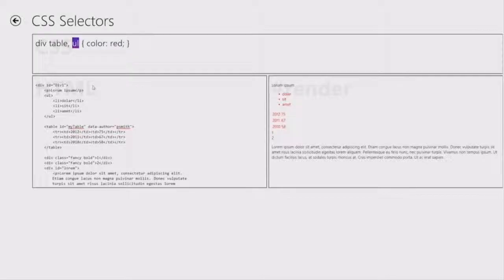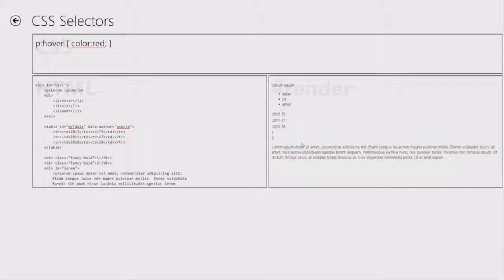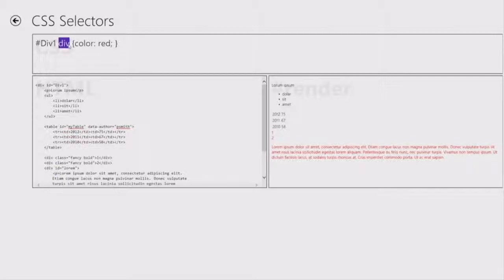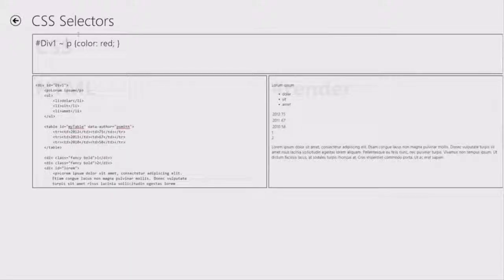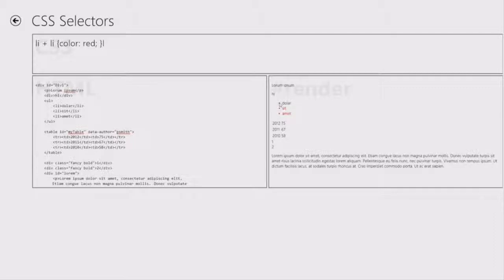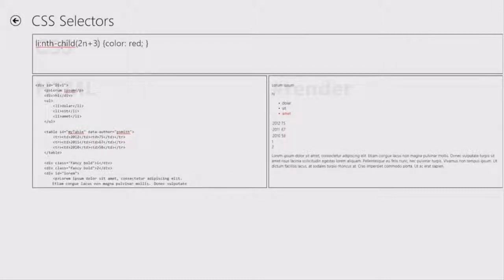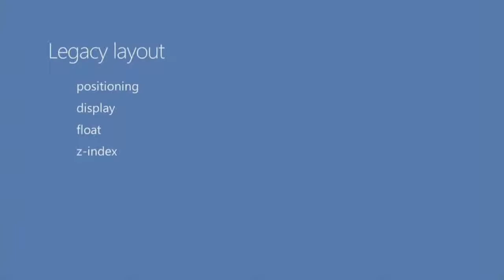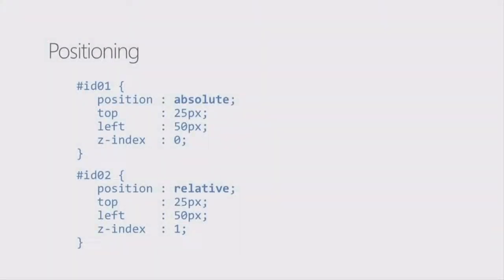Developing in HTML5 with JavaScript & CSS3 Jump Start #3